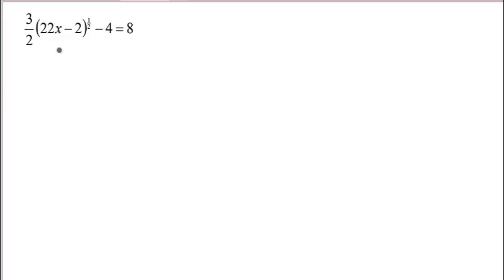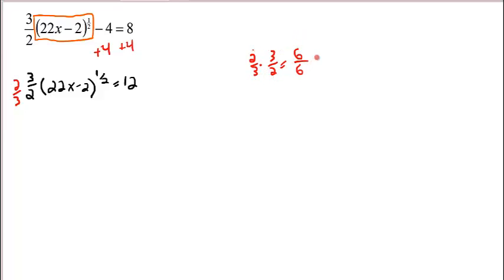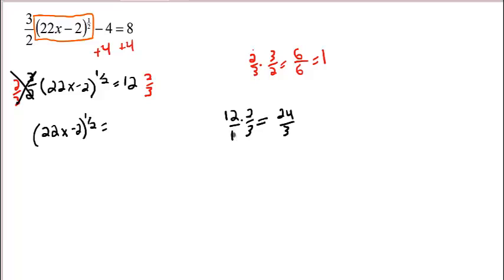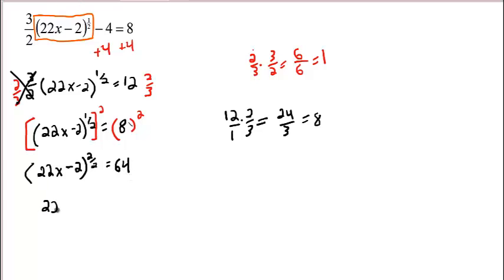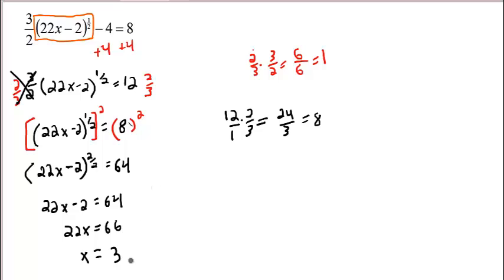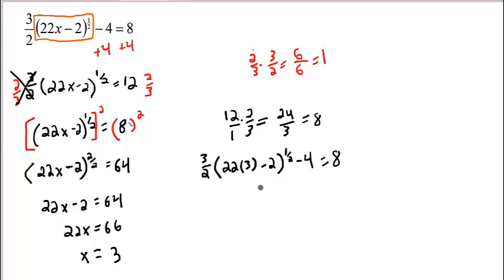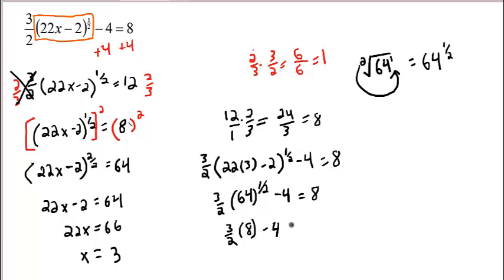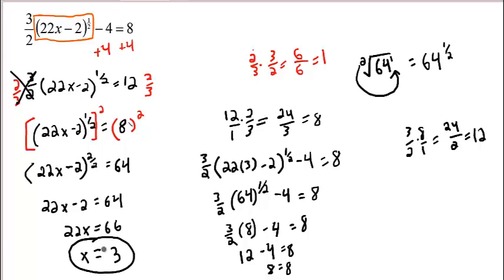Equations: Solve the Equation